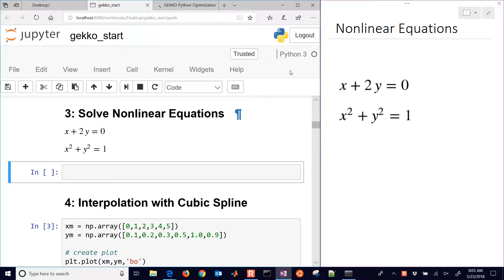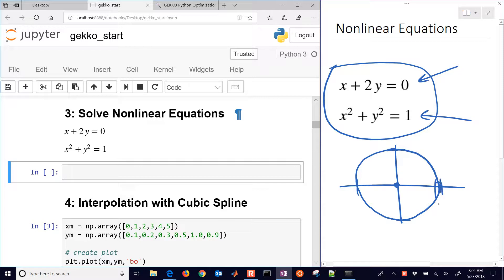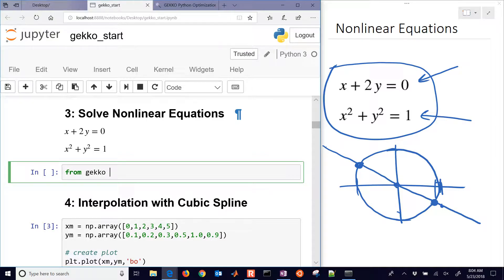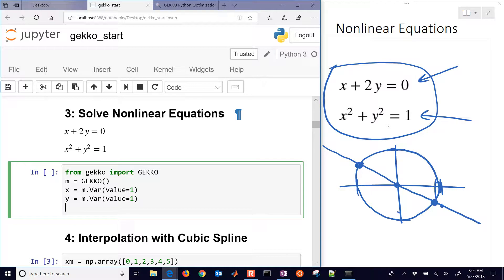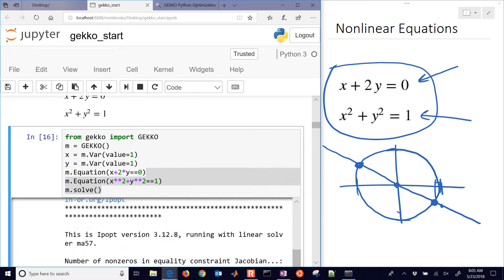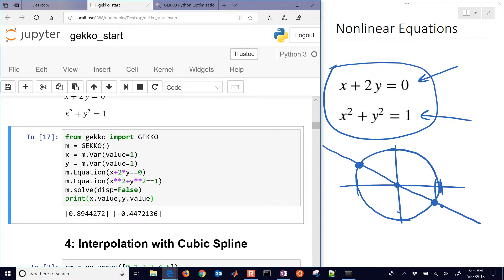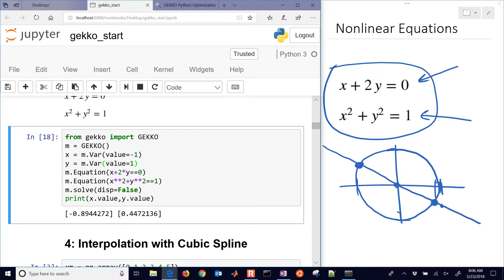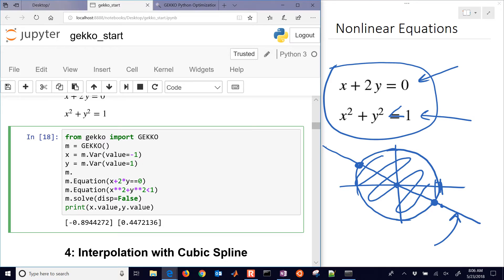Solve Nonlinear Equations with Python GEKKO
A nonlinear system of equations is solved with Python GEKKO. The equations can include linear or nonlinear constraints with equality or inequality expressions.